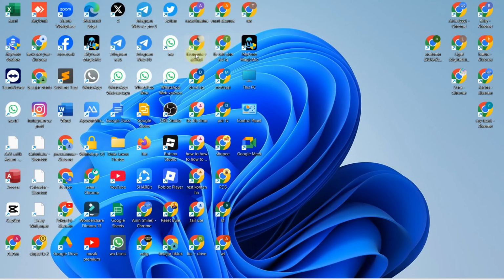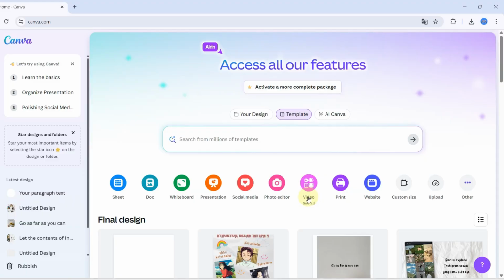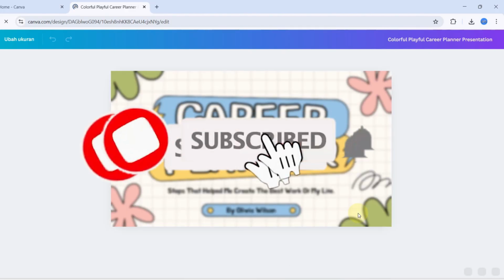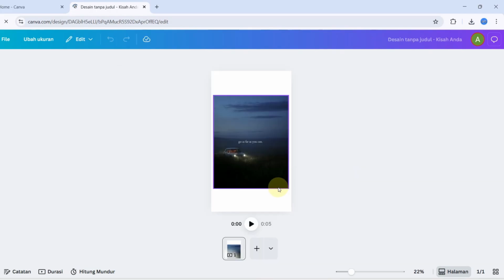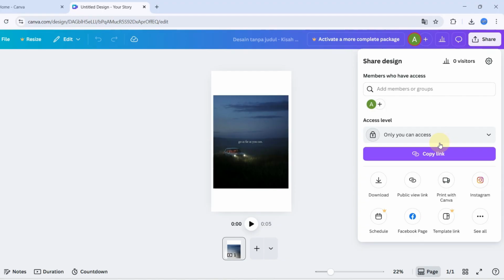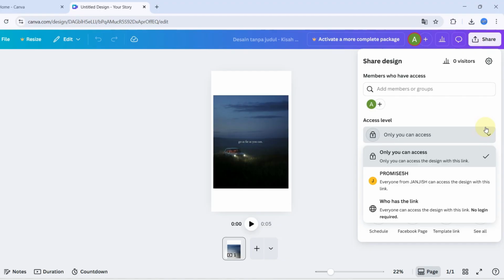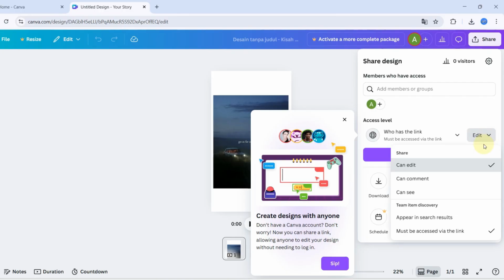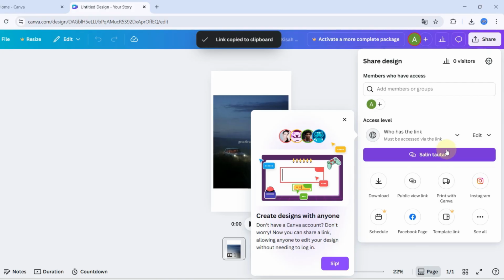How to Share a Link on Canva Easily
This tutorial will guide you step by step so you can share your designs with clients, friends, or team members without confusion.